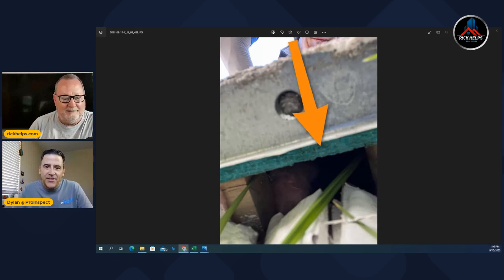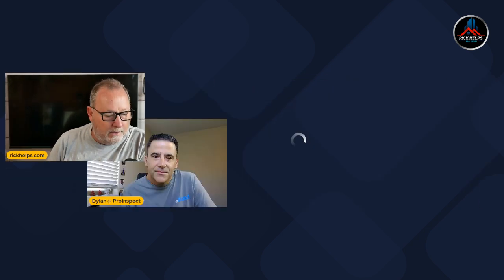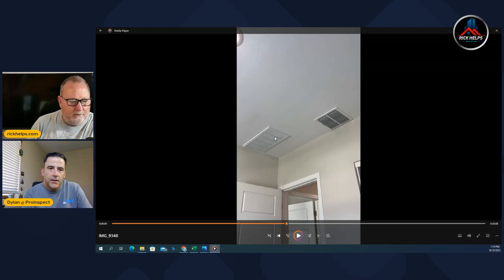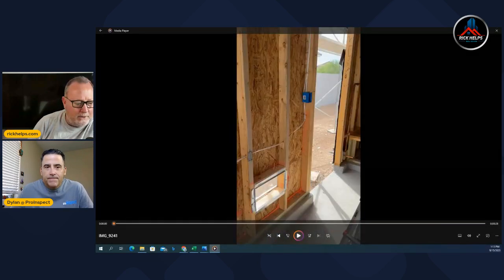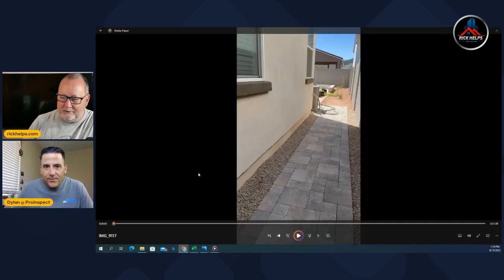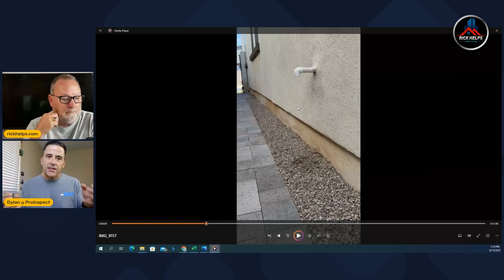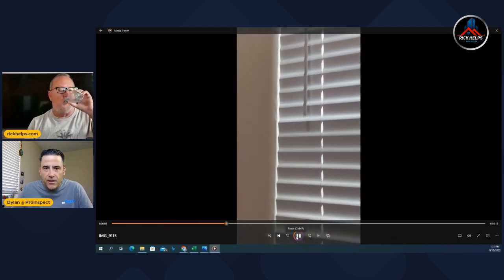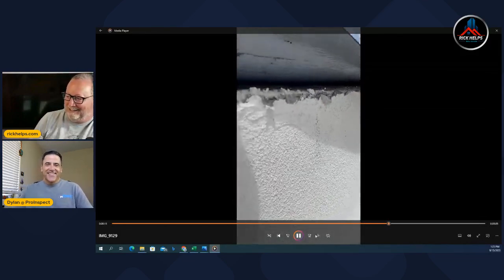Shocking Home Inspection Results: Arizona Real Estate Market 2023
We visit again with Dylan Bucknavich with proinspectaz and looked at some items he has found in new construction that may shock you.

If you are thinking about locating to the Phoenix area we'd love to help you. We can help you navigate the Phoenix, Arizona area.
💲The Snowball: Warren Buffett and the Business of Life

 Rick McHone
Realtor
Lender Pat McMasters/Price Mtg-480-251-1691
Rick!